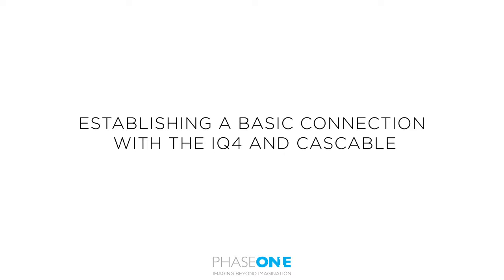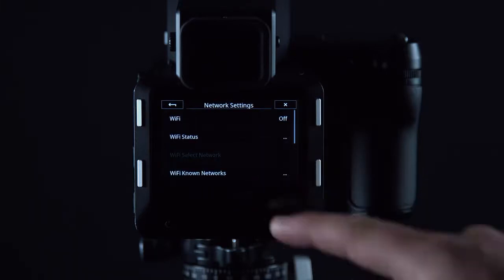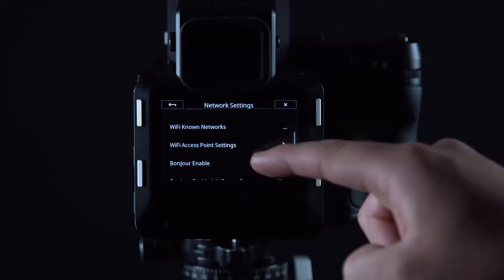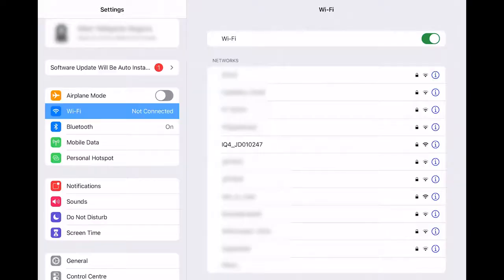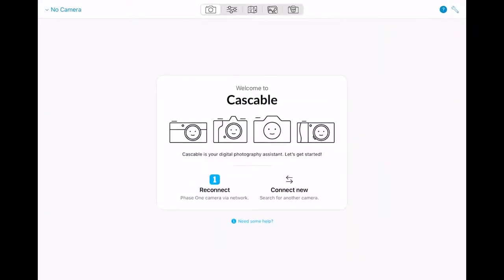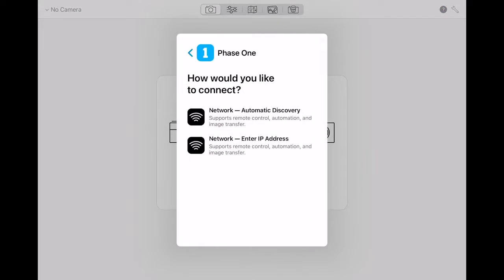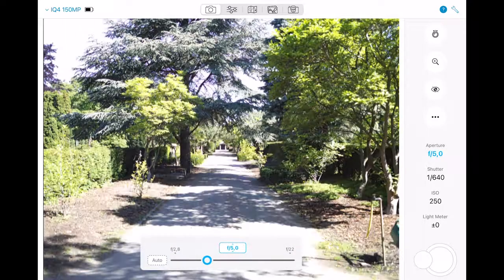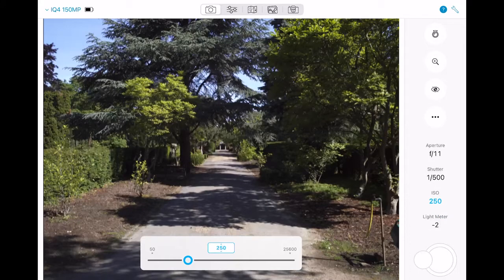サポート情報：新モバイルアプリCascableとIQ4デジタルバックとの基本的な接続方法（日本語字幕付き）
このビデオでは、IQ4と新モバイルアプリCascableの間の基本的な接続を確立する方法を説明します。
日本語字幕はYouTubeの字幕設定をオンにしてご利用下さい。